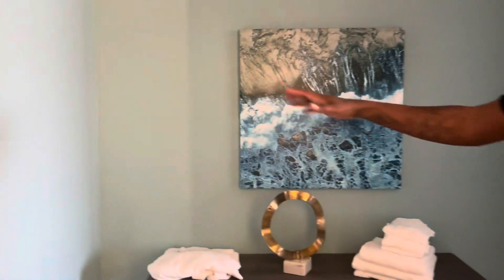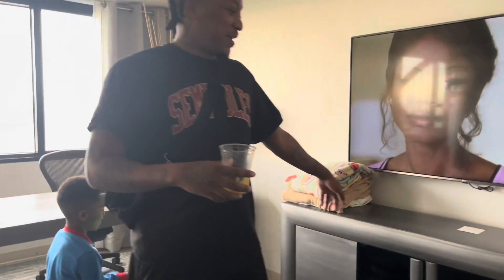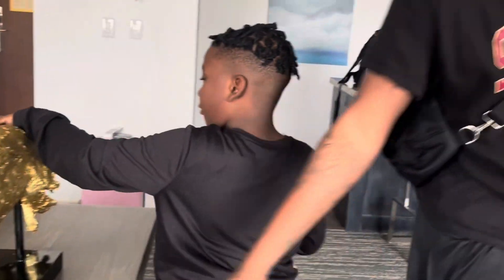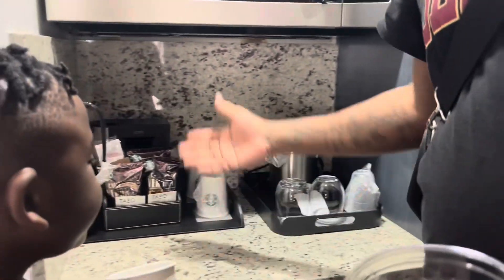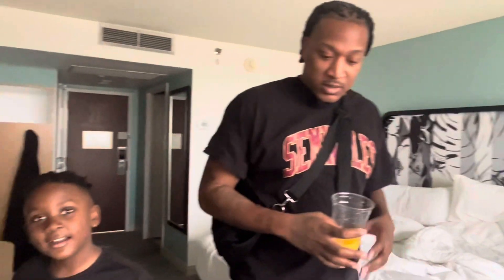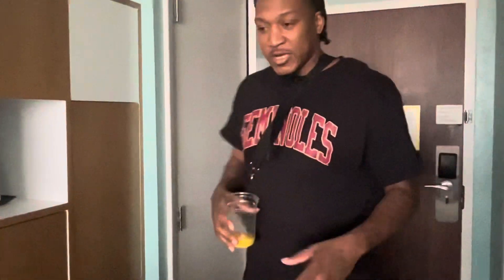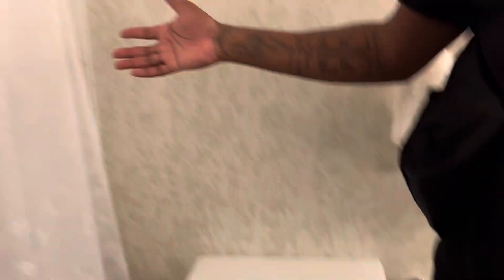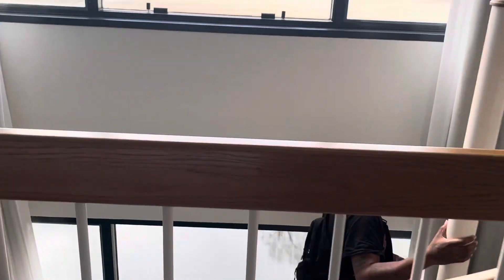Sheraton Miami Airport Hotel | Presidential Suite Room Tour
We’re staying in Miami for 2 nights! Here’s a tour of our room!

*JuJu and Eazie put together makes Jeazie which is the name of our channel

This will give you information on new and fun things to do whether it’s for date night, family time or your next vacation!

Til Tok: Jeazie Tv

**music**